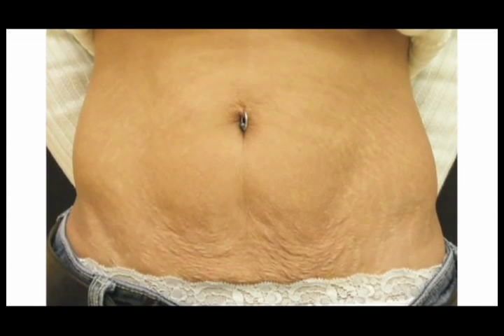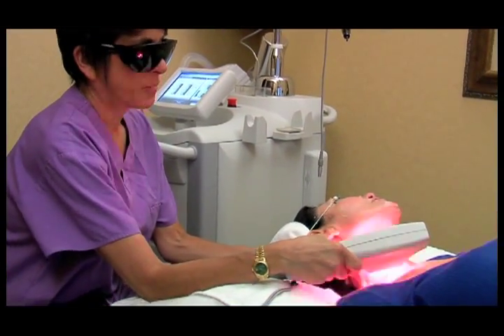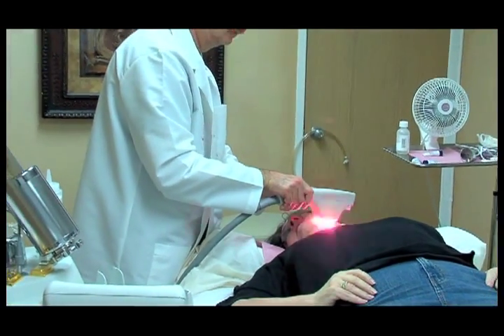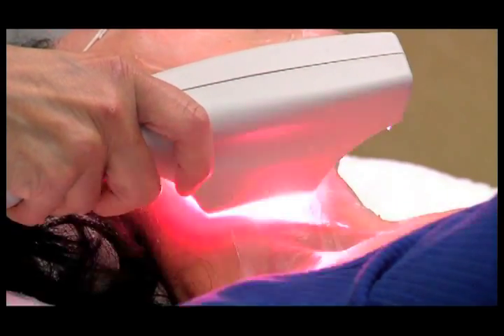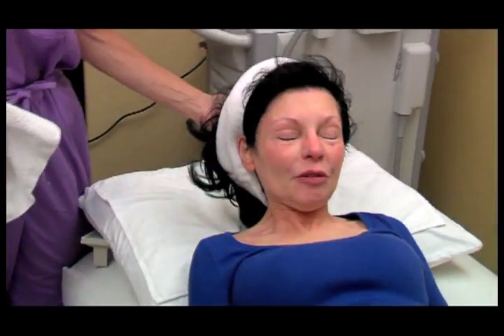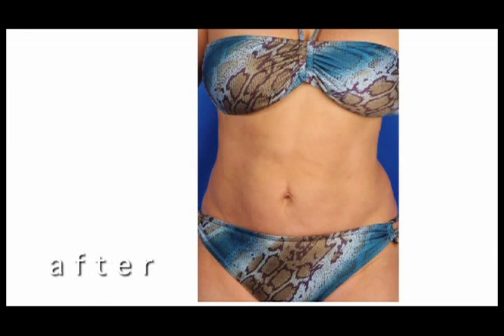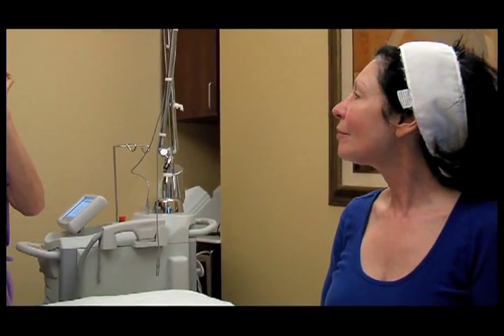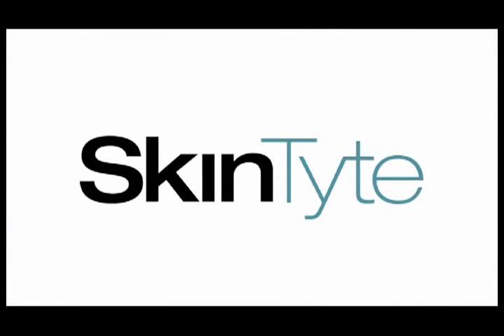Sciton BBL PhotoRejuvenation Patient Testimonial Videos 2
The BBL has seven different filters for multiple wavelength bands (400-1400nm) and four different spot sizes, that can be customized to treat the widest range of clinical conditions, sometimes simultaneously too.
Skin Rejuvenation is achieved using Intense Pulsed Light technology. This gentle, yet highly effective method delivers concentrated light pulses that target damaged skin, fine wrinkles, enlarged pores, acne, acne scarring, red spots (haemangiomas), spider veins, small facial veins (telangiectasia), rosacea, redness & flushing, freckles, hyperpigmentation and brown spots. The light's activity also stimulates new collagen growth and tightens underlying skin resulting in smoother skin texture and reduction of fine lines. A series of 4-6 treatments is recommended.